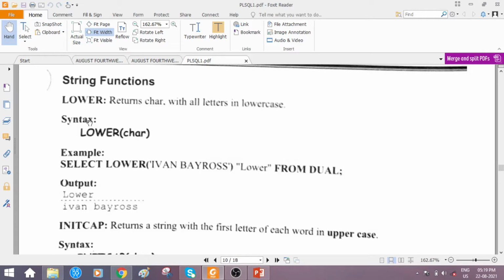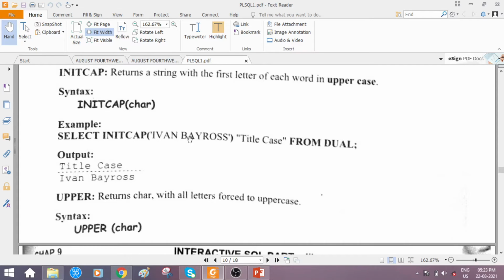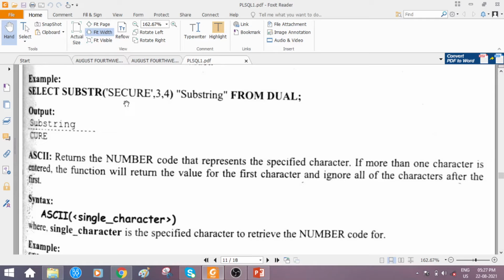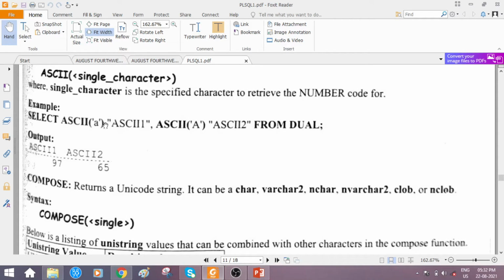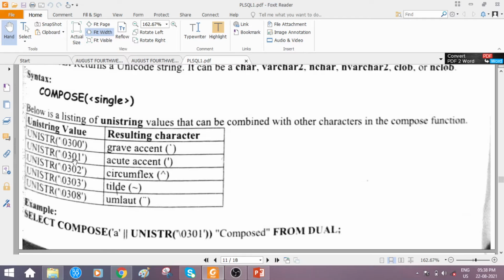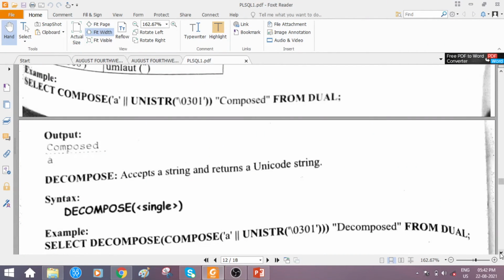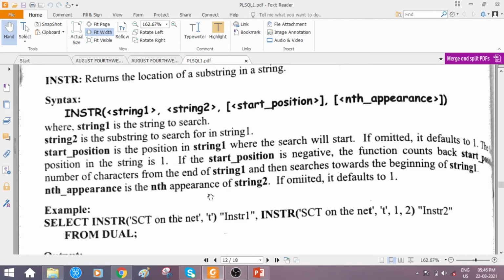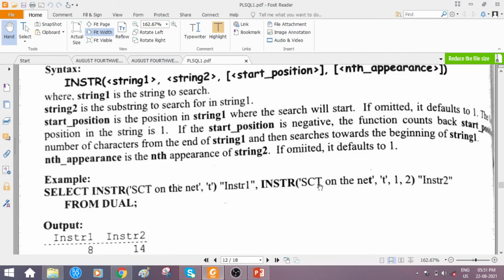DBMS UNIT3 C2 4